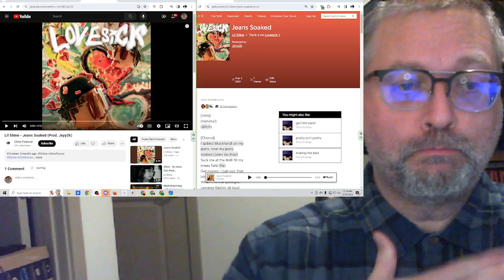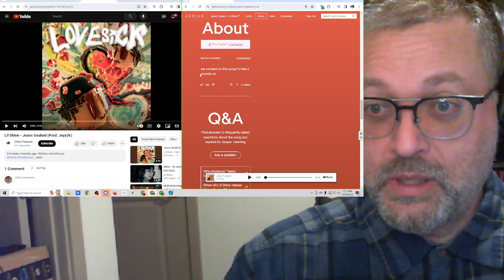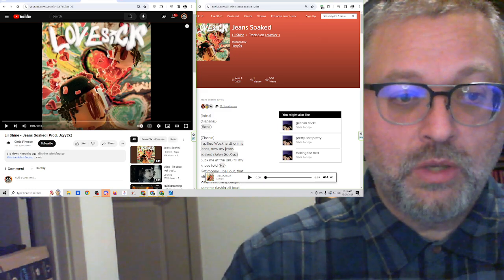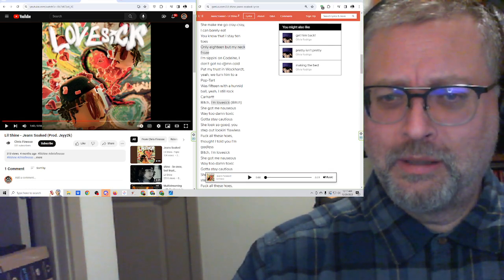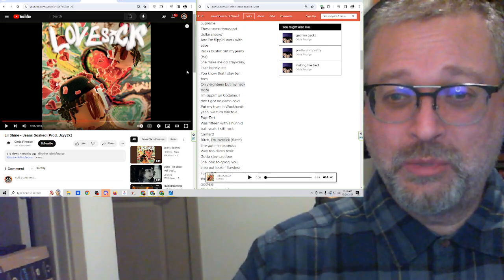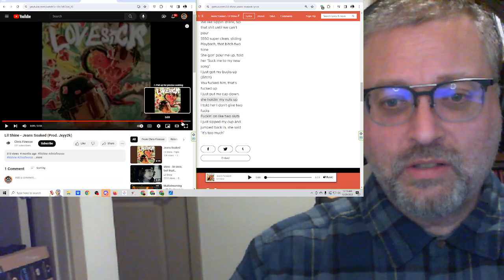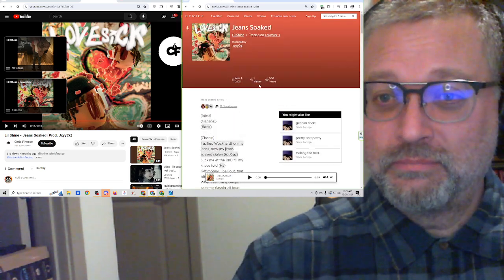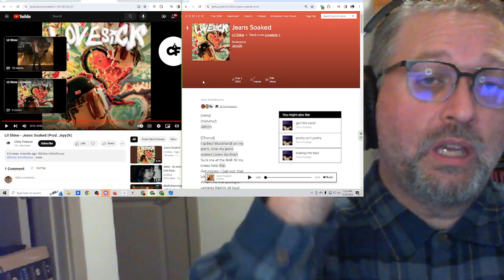"Jeans Soaked" by Lil Shine prod. Jxyy2k